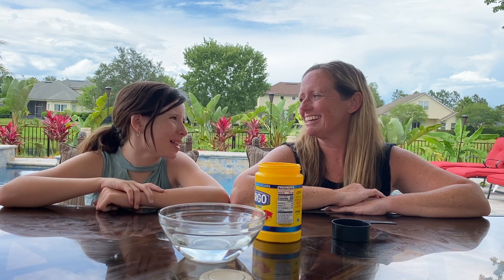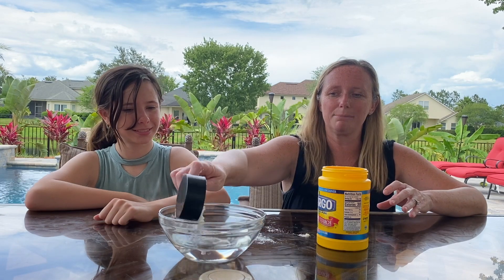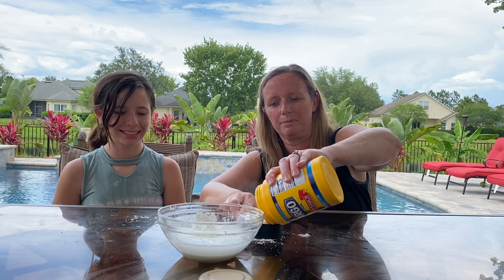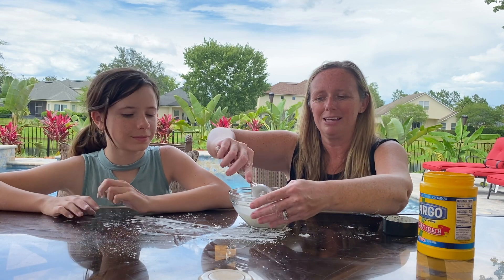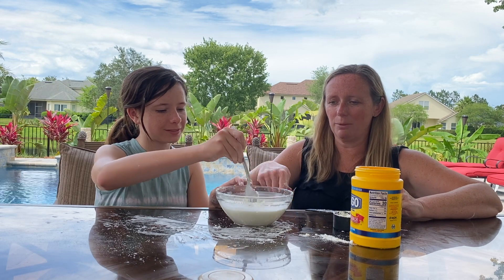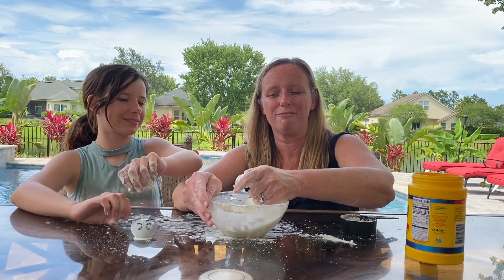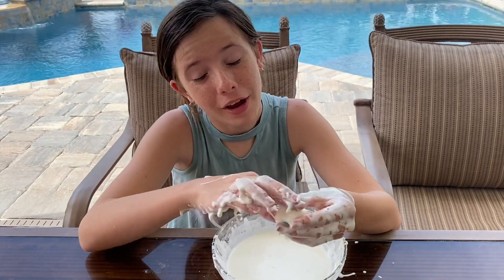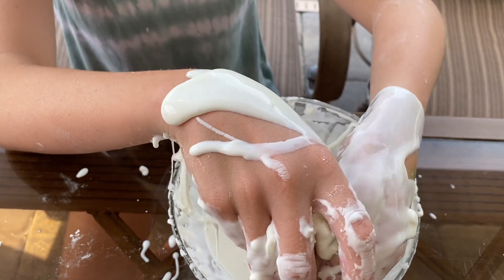Oobleck Science Experiment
Oobleck Science Experiment with Mrs. Slate